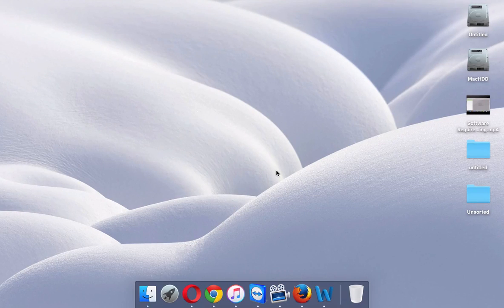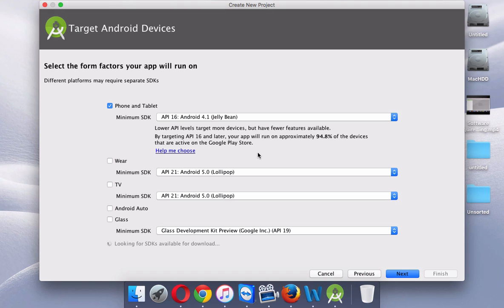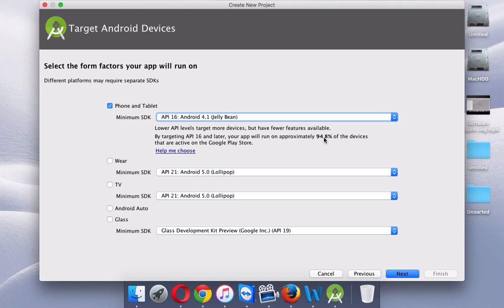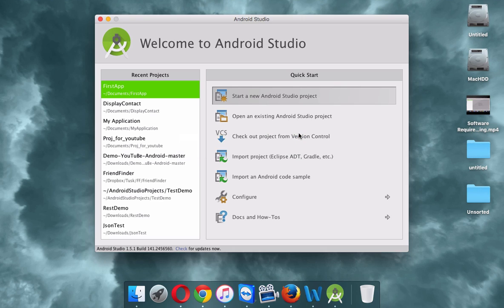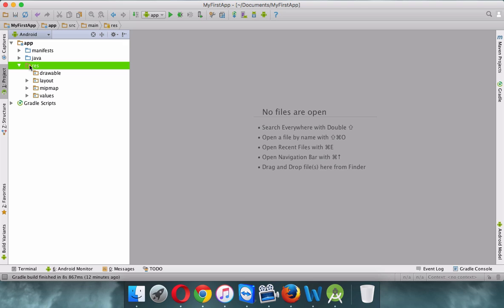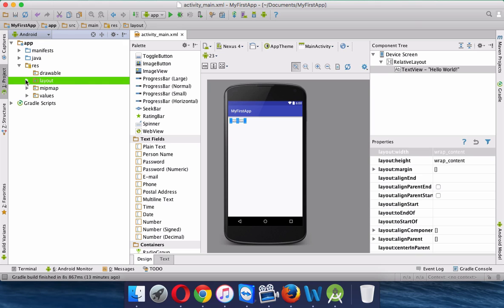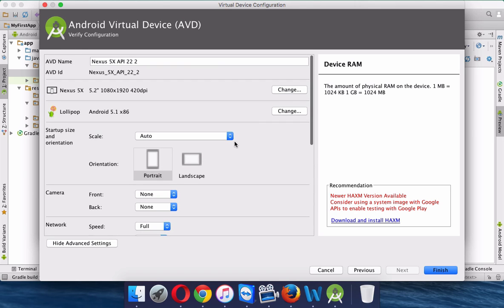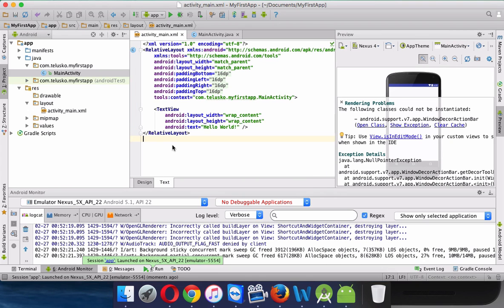How to use Android Studio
How to get started with Android and Android Studio in this tutorial. It demontrates how to create new android project in Android Studio. Run your app on an emulator and real Android device.